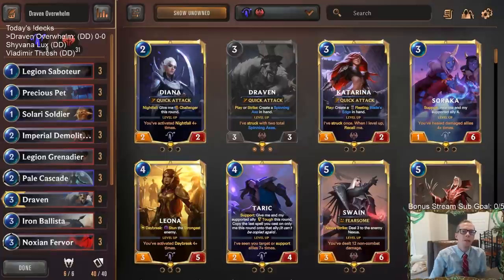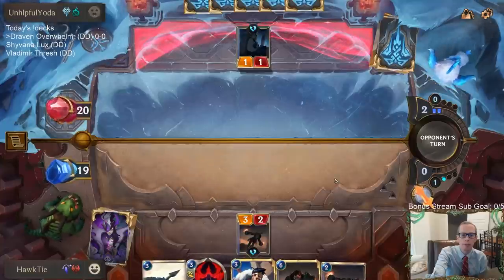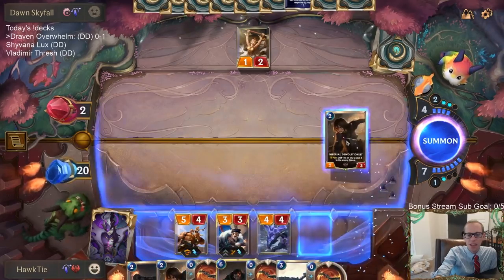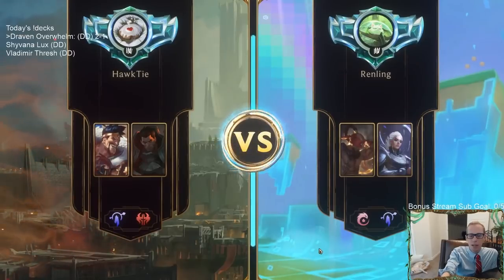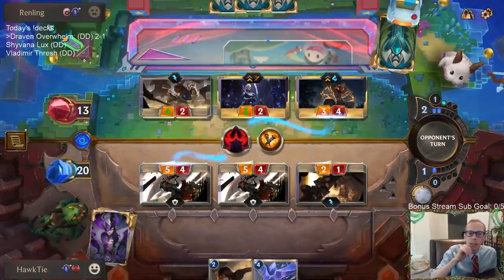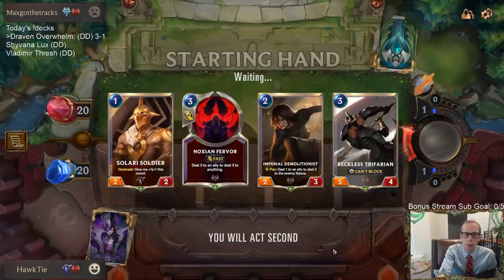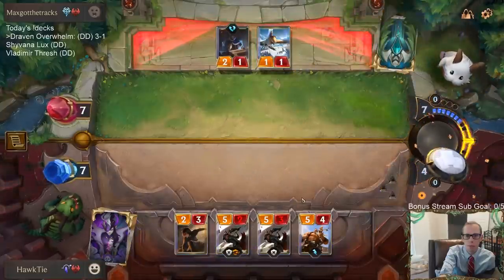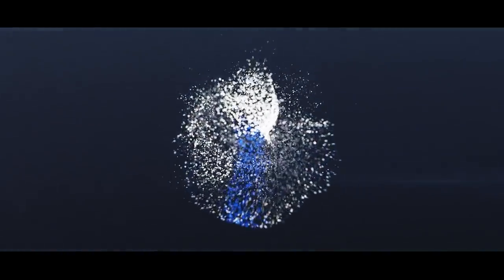Draven Overwhelm: Crystal Ibex is great! | Legends of Runeterra LoR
Legends of Runeterra Ranked deck: Draven Overwhelm
Code:
CEBQOAIDB4KBQGRFEYUAGAYJENBVQAYCAMBQIBIAAEAQCAZT
Champions: Draven, Darius